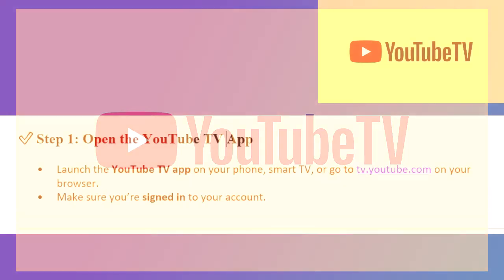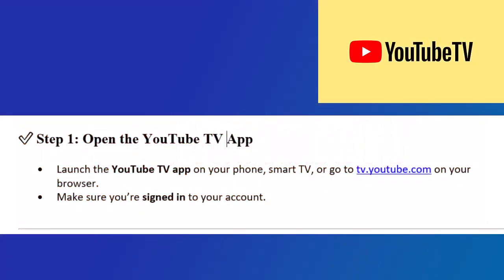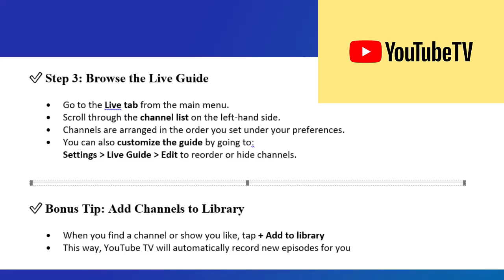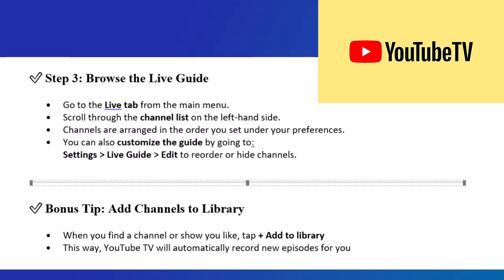How To Find A Channel On Youtube Tv - (Easily)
Looking for a quick and easy way to find a channel on YouTube TV? In this tutorial, I’ll show you exactly how to search for a channel on YouTube TV so you can stop scrolling and start watching. Whether you’re trying to figure out how to find a specific channel on YouTube TV or you just want to know how to quickly find a channel on YouTube TV, this video has you covered.

I’ll walk you through the steps so you can easily locate your favorite networks. Maybe you’re wondering how to find Hallmark Channel on YouTube TV, how to find Weather Channel on YouTube TV, or even how to find CW channel on YouTube TV—you’ll learn how to do it fast, with no confusion.

You’ll also get tips on how to get a channel on YouTube TV, and how the YouTube TV live guide can help you browse through the YouTube TV channel lineup with ease. If your YouTube channel not show correctly or you’re having trouble navigating your YouTube TV local channels, I’ll explain how to resolve that too.

While this video is focused on navigating YouTube TV, it’s also helpful for creators interested in how to grow a YouTube channel or learning the basics like how to start a YouTube channel, especially if you're curious about YouTube channel SEO or how to create a YouTube channel that stands out.

So whether you're just exploring YouTube TV channels or interested in getting the most from your YouTube TV experience, this guide will help make things easier.